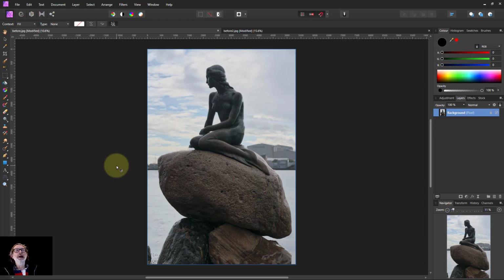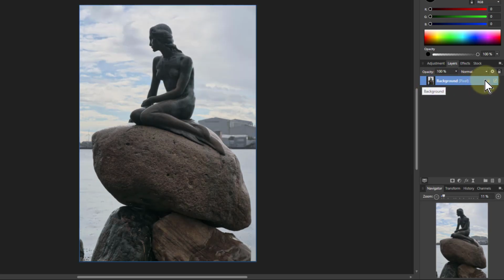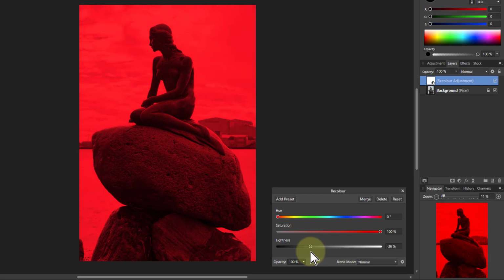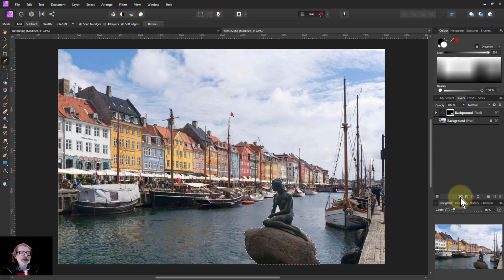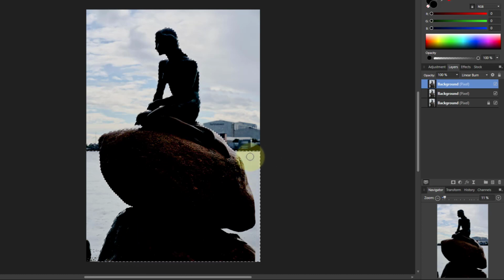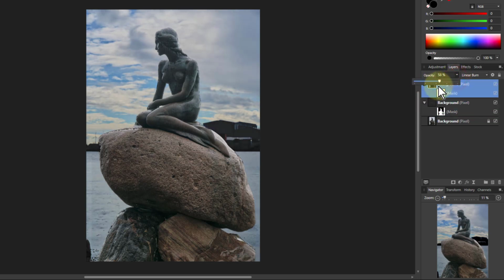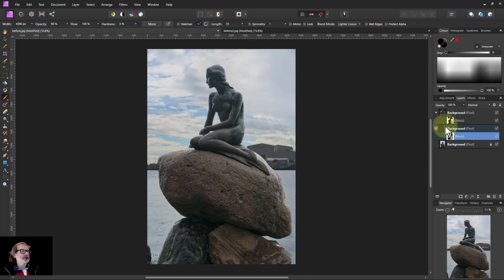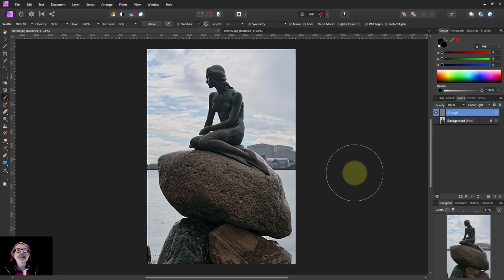Blend Modes in Detail: Five Examples of Using Opacity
It's easy to forget that Opacity is actually a Blend Mode (after all, it combines two layers using a defined formula). Here are five different ways (with some extra examples) of how you can use opacity for a range of effects.